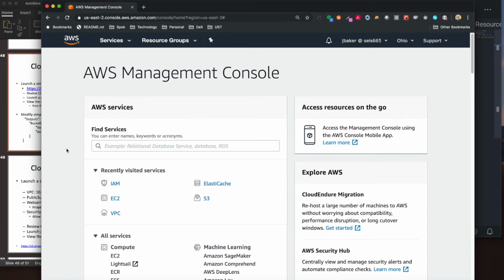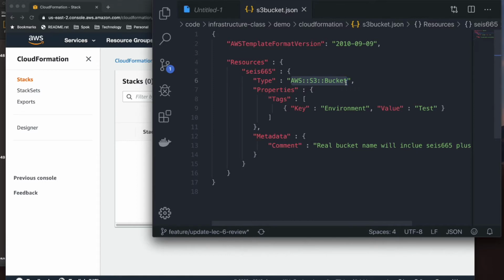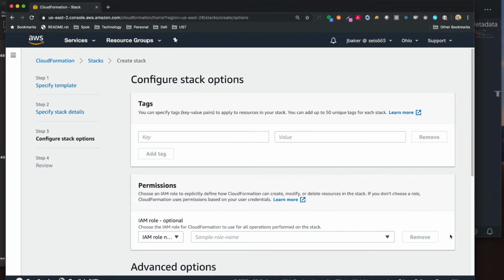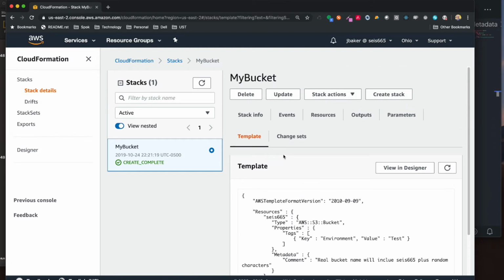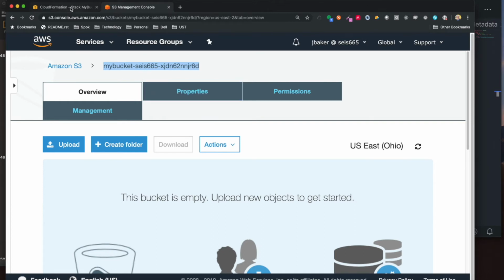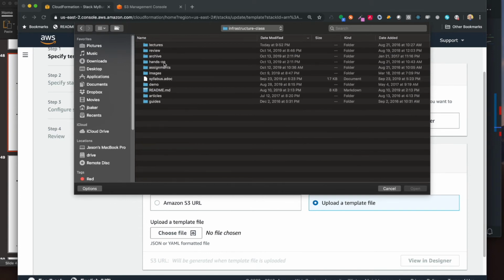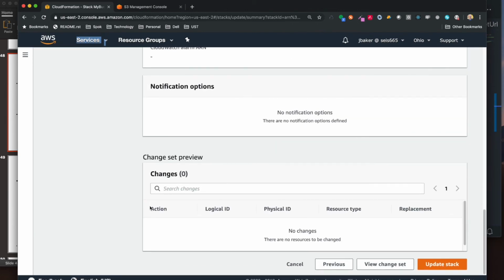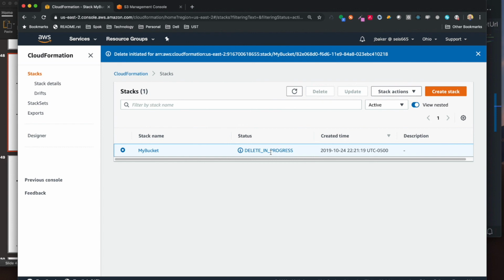DevOps & Cloud Infrastructure Week 8 Part 5: Hands-on 1